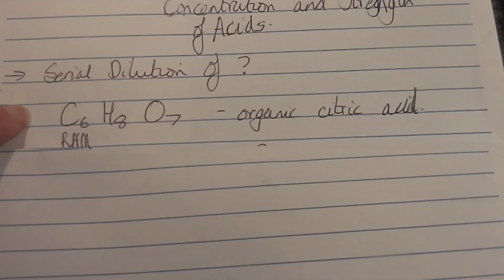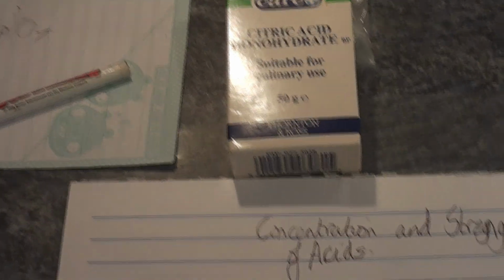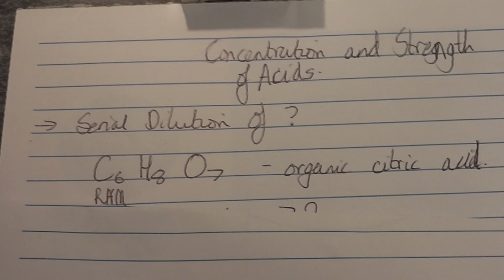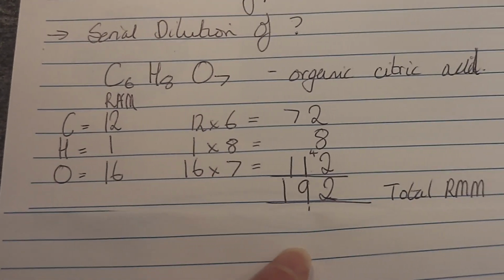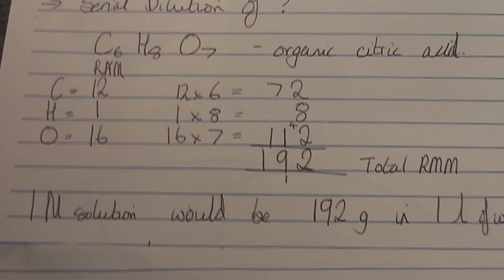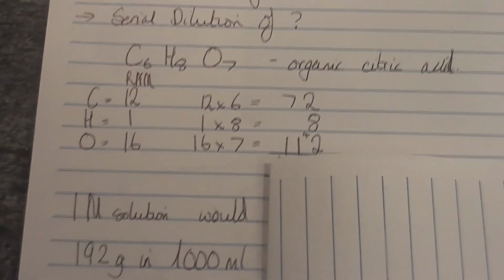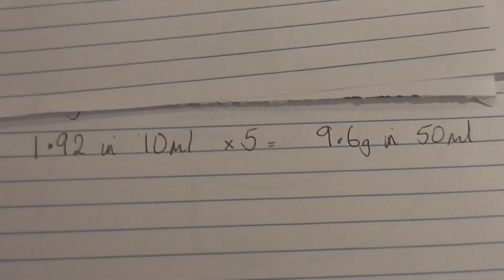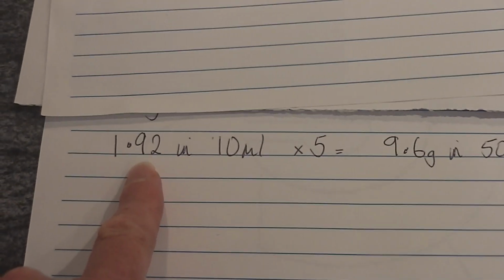Science Practical 3 Preparation, Strength and Concentration of an Acid.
This is the preparation video for the the third in our series of videos helping you understand the required practicals for GCSE Chemistry or Science.
This includes a short section on how to calculate 1M of a molecule and how to calculate a 1 molar solution.
It also show you how to make a small volume of a 1 Molar solution.
The equipment list for the practical is here;